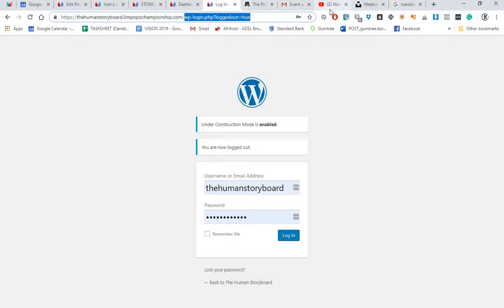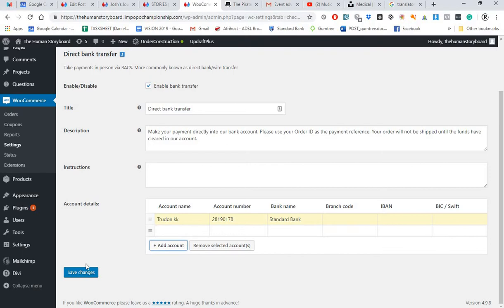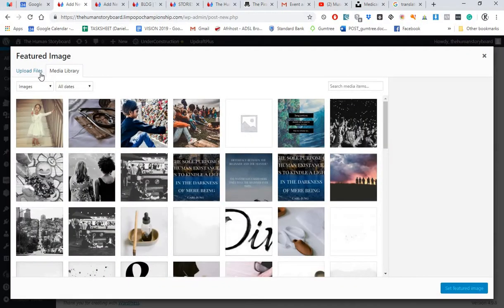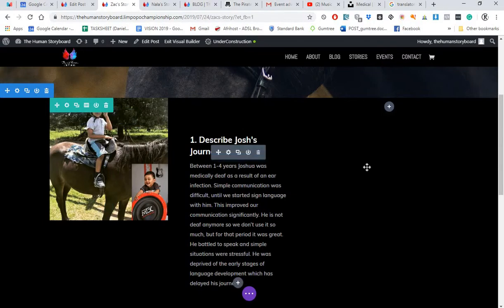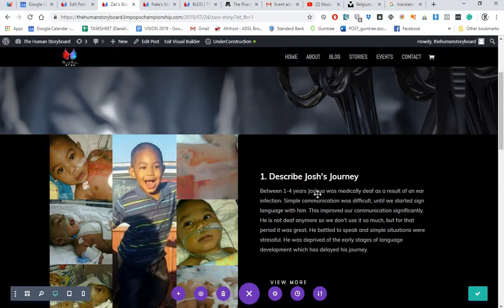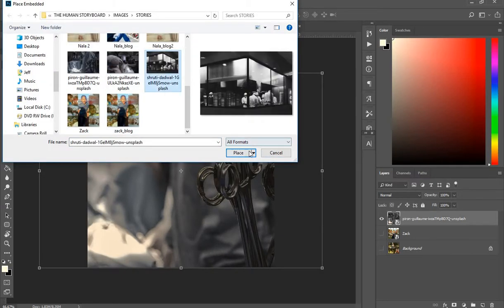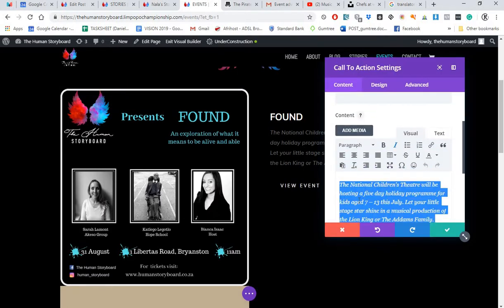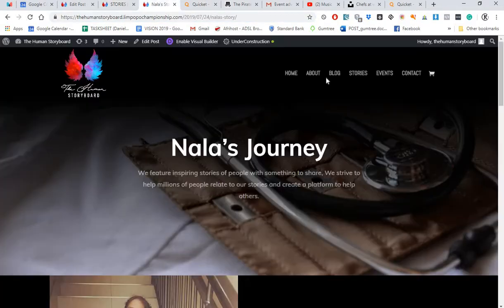How to create and blog and event page in Divi 2019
The human storyboard